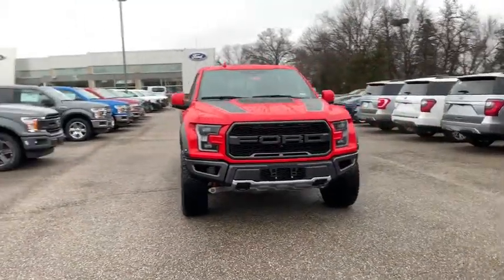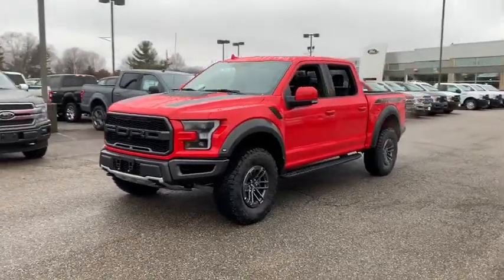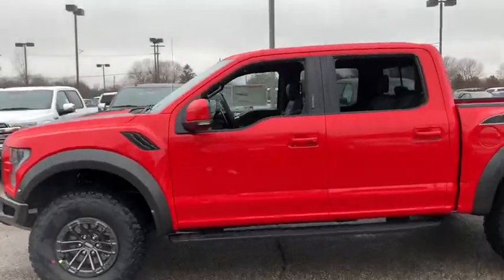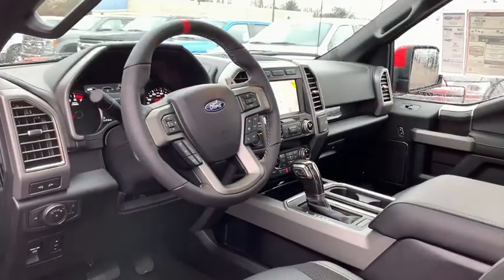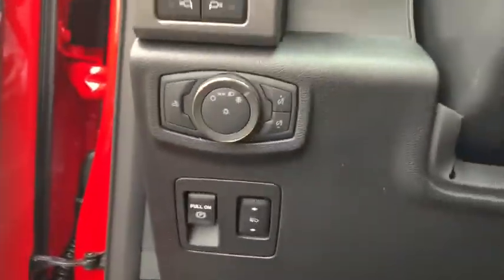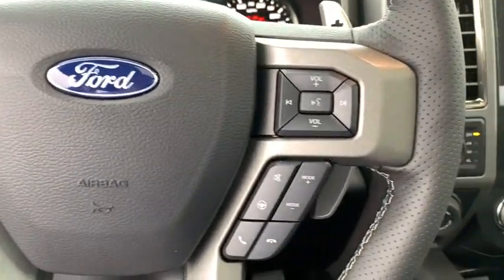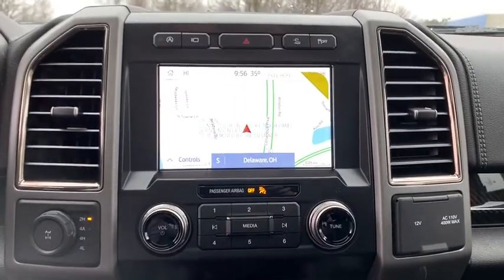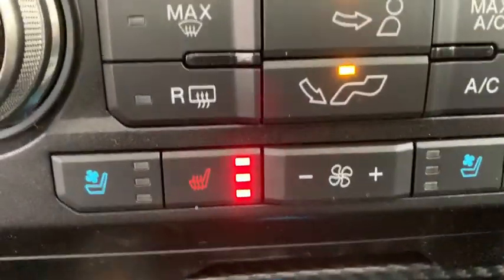2020 Ford F-150 Columbus, Delaware, Powell, Marion, Sunbury OH F200220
Race Red New 2020 Ford F-150 available in Delaware, Ohio at Byers Ford. Servicing the Columbus, Powell, Marion, Sunbury, OH area.

Byers Ford
1101 Columbus Pike